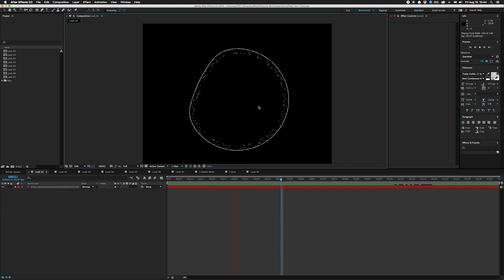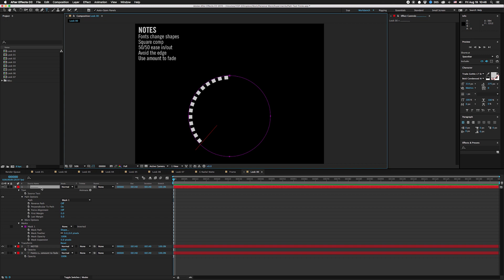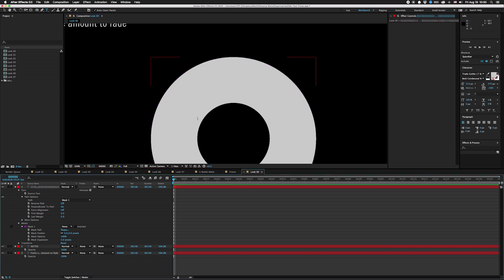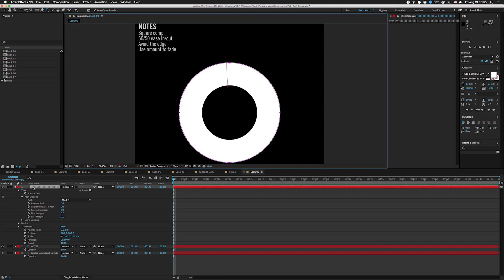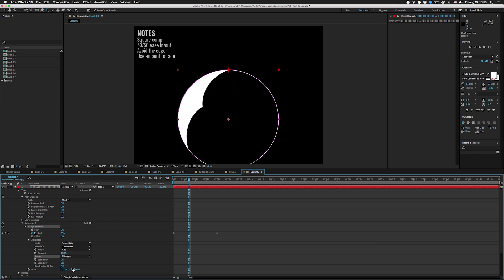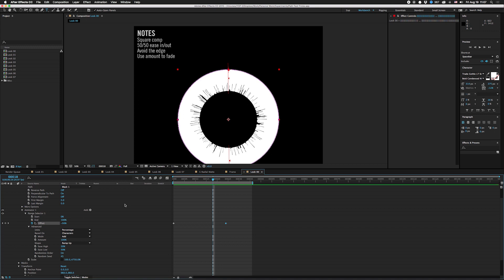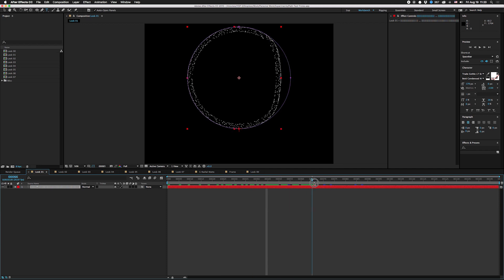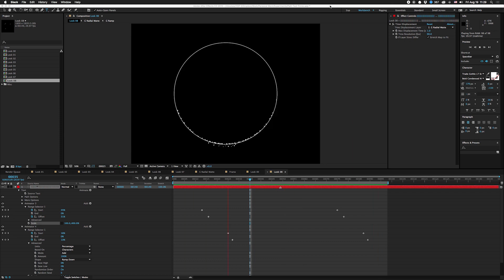Tutorial 32: Text as Shapes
How to animate shapes by using text and text animators in After Effects

In my quest for delay effectors and randomization in shape layers, I stumbled across a technique using text on a path. I wish I could say I figured out this one on my own, but in this case I'm standing on the shoulders of giants once again. Knowing of the technique, I figured out one way to do it.

This technique has endless possibilities. There are so many properties that can be animated through text animators, that you can do anything. I bet you could even do a simple particle system using these animators. And if you combine it with the dark magic of expression selectors or even wiggly selectors, you can do even crazier stuff. Perhaps we'll explore that in a future tutorial.